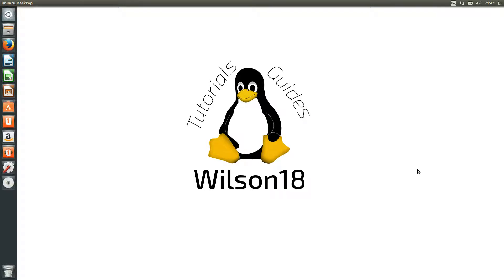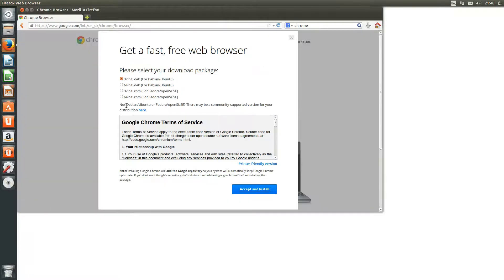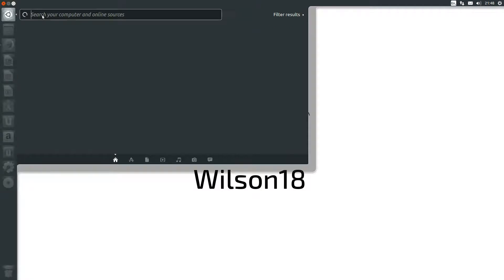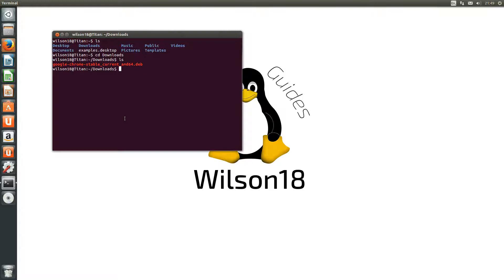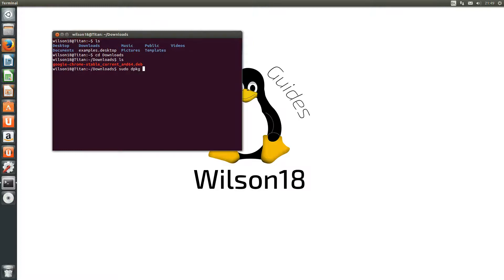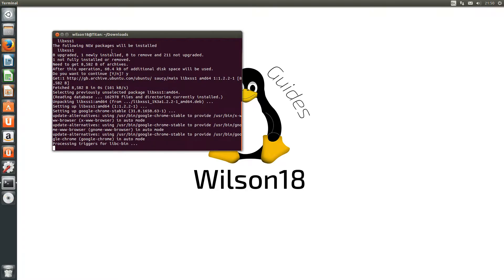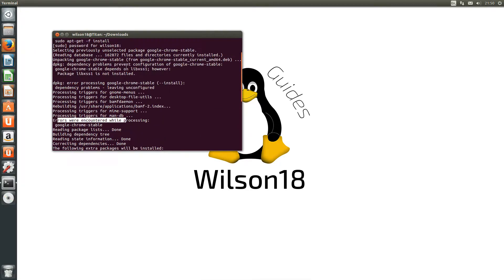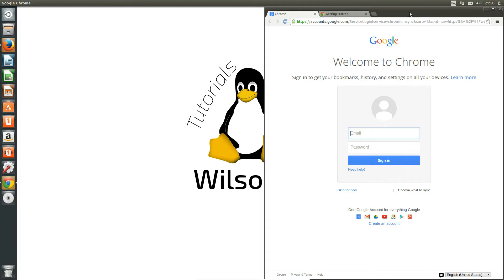How to: Install Google Chrome on Ubuntu 13.10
In this video, I will be showing you how you can install Google Chrome on Ubuntu 13.10. This way should also work on many other debian based operating systems.

Get Unlimited Web Hosting for only £2.99 per month of £24.91 per year and get a .co.uk domain free for 1 year! to find out more.